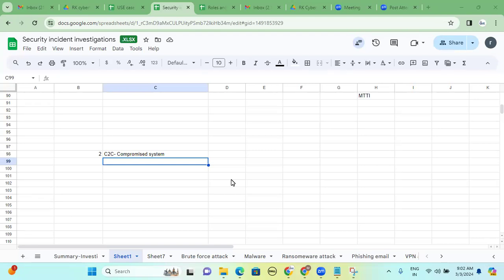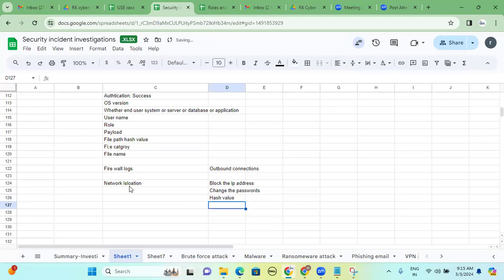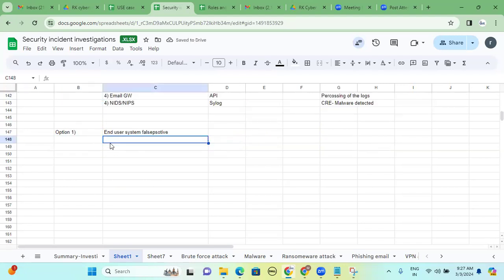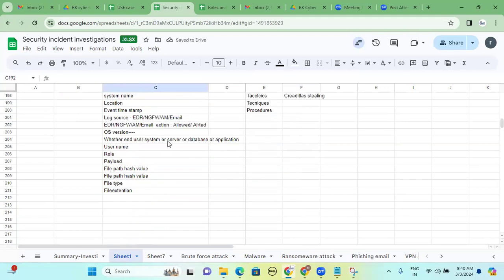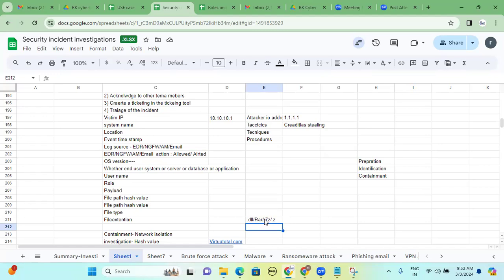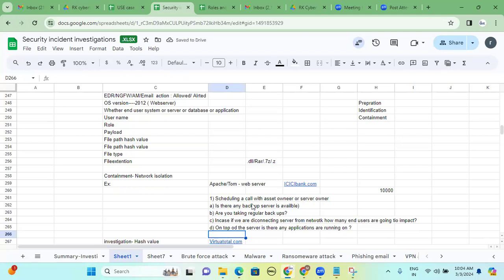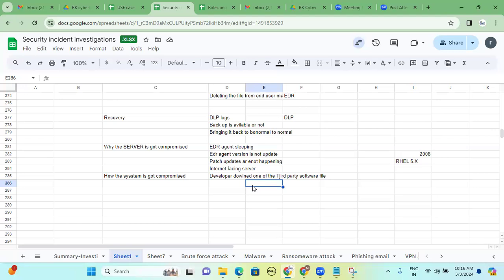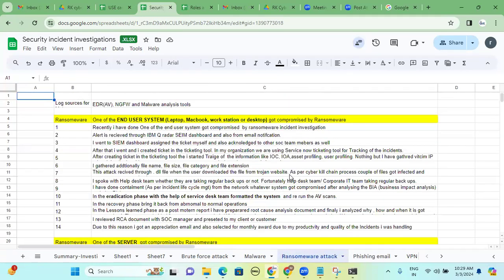C2C &Malware incident investigation-cyber